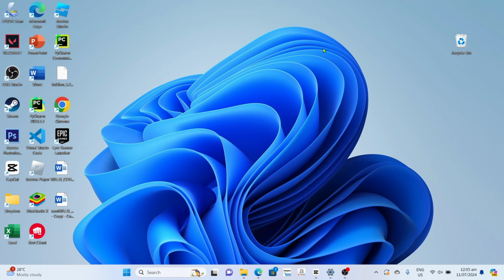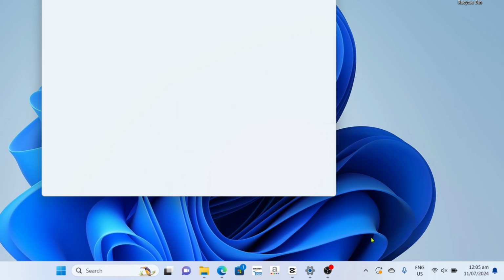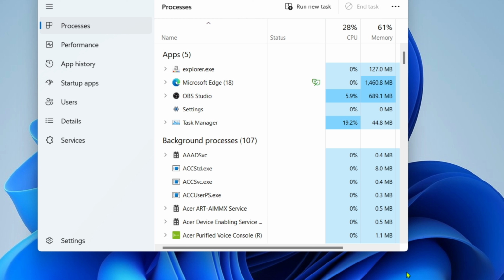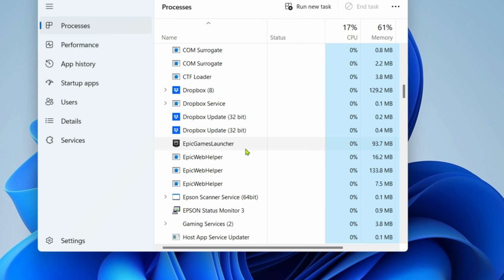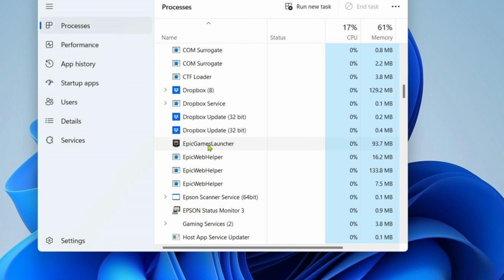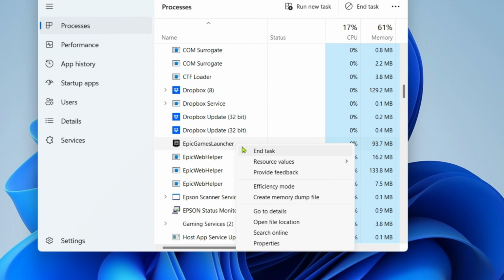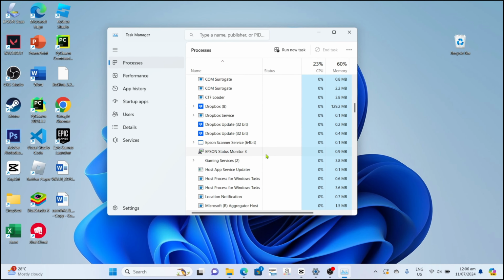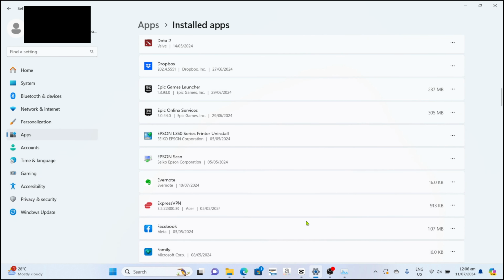How To Fix "Epic Games Launcher Is Currently Running" When Deleting (2024)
Learn how to delete your epic games launcher  in this quick tutorial video.